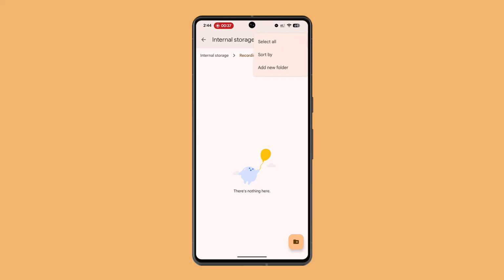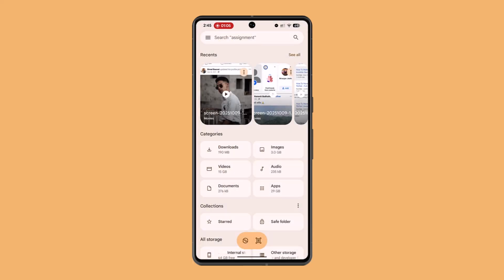How To Recover Deleted Voice Recordings From Android Phone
This video explains how to recover deleted voice recordings from an Android phone using built-in tools and simple recovery methods. Many Android devices and voice recording apps include a trash or recycle bin feature that temporarily stores deleted files before they are permanently removed. This video walks through the steps to locate and restore those files, helping you get back important recordings that may have been deleted accidentally.

The guide begins by opening the file manager on your Android device. Once inside, navigate to the internal storage or SD card, depending on where your recordings were originally saved. Look for folders labeled “Recordings,” “Audio,” or “Voice Recorder.” From there, tap on the three-dot menu icon or open the side navigation menu to locate the “Trash” or “Recycle Bin” section. Files deleted recently may appear there, allowing you to restore them with a simple tap.

If your Android phone’s file manager or voice recorder app supports a built-in trash folder, deleted files are typically stored there for up to 30 days before being permanently erased. If you can’t find the recording in the trash, it may already have been removed permanently. In such cases, you can try using third-party data recovery apps from the Google Play Store, such as “DiskDigger” or “EaseUS MobiSaver for Android,” though results may vary depending on how long ago the file was deleted and whether new data has overwritten it.

The video also emphasizes the importance of regularly backing up your voice recordings to cloud storage services like Google Drive or Dropbox. Enabling automatic backups ensures you can easily recover important audio files in the future without relying on recovery tools.

Timestamps:
0:00 Introduction
0:13 Check trash or recycle bin in file manager
0:47 When recovery is difficult after permanent deletion
0:59 Restore deleted recordings from trash
1:04 Conclusion